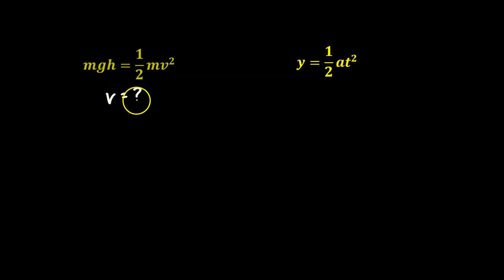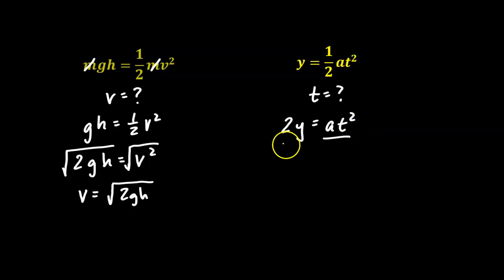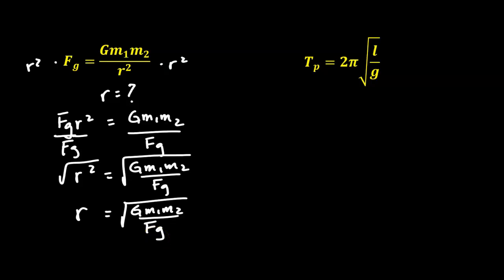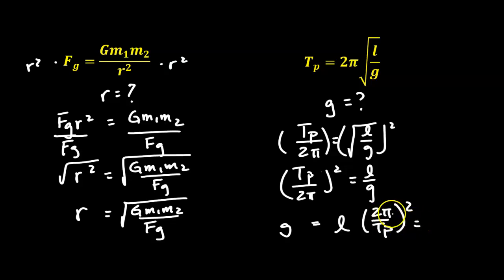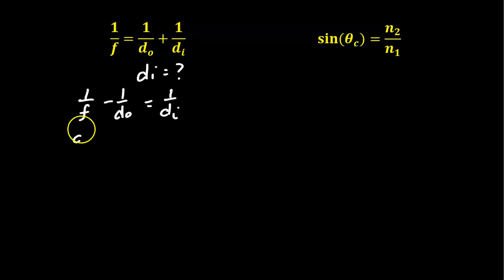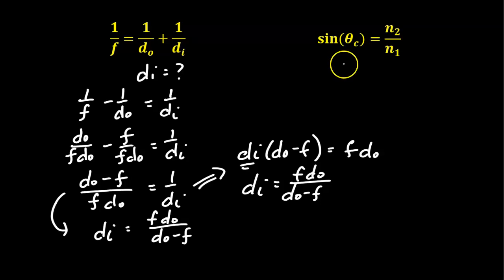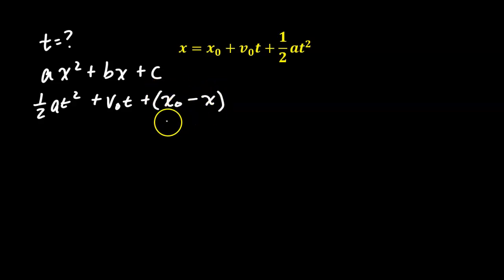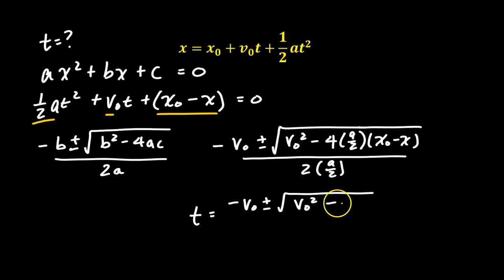How to Solve Physics Equations Step by Step (What to Know Before AP Physics 1)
A clear and organized study guide with key concepts, concept checks, and common mistakes for AP Physics 1.

In this video, you'll learn how to solve physics equations step by step using clear algebraic reasoning. You'll work through a variety of common formulas—from energy, motion, and gravitational force to pendulums, lenses, and critical angles—learning how to isolate variables and simplify expressions. Whether it’s canceling terms, square rooting both sides, or applying the quadratic formula, this video breaks down each step so you can confidently tackle equations in your physics class.